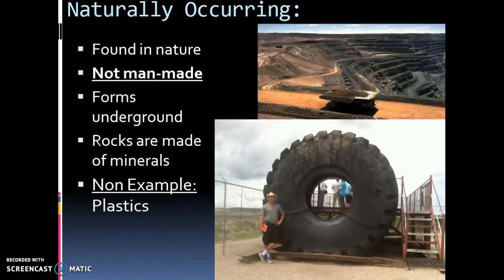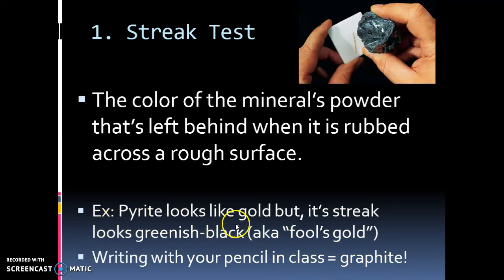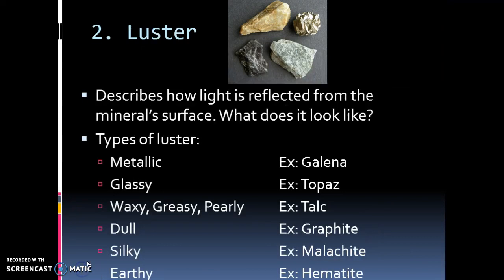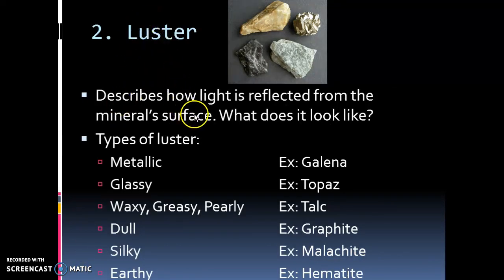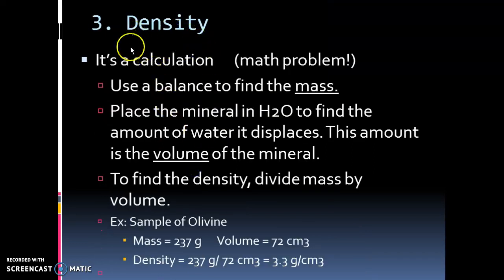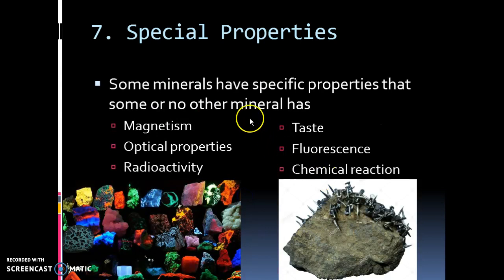Mineral definition and identifying